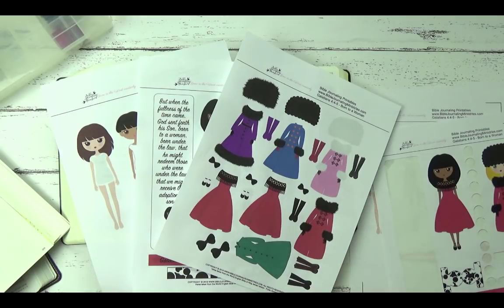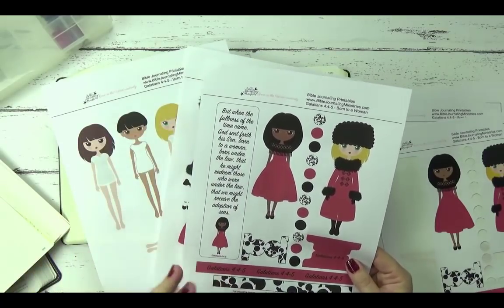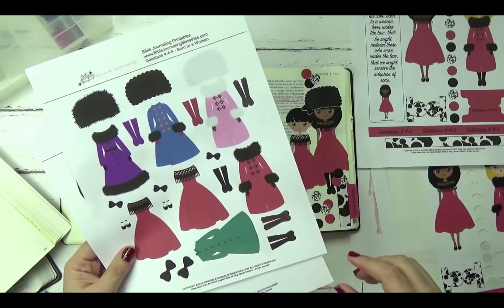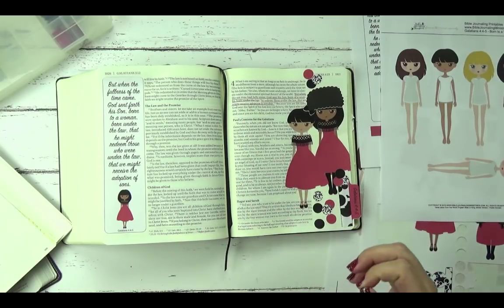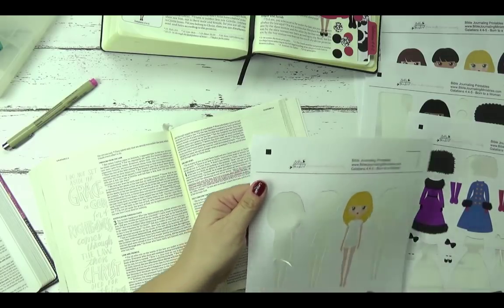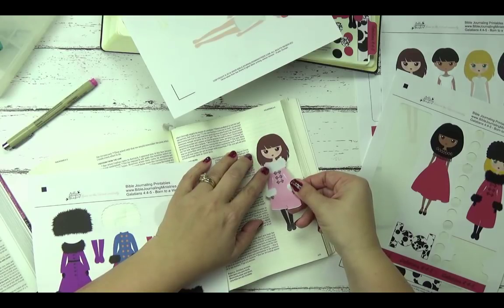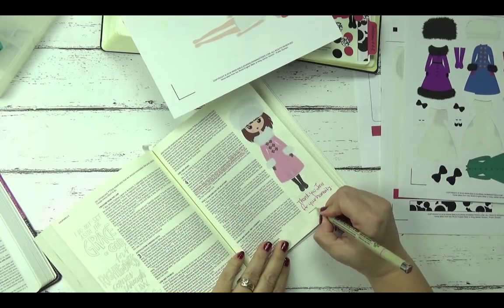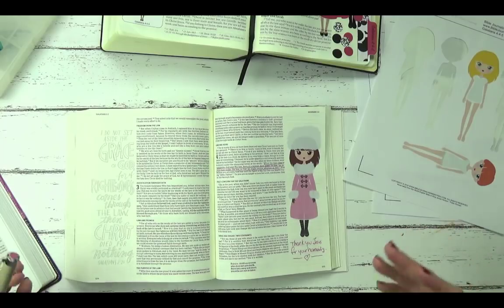Bible Journaling When You're too Busy With the Galatians 4:4-5 Kit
Other supplies that Tracie is using in this video can be found